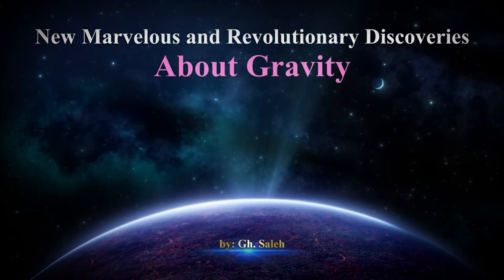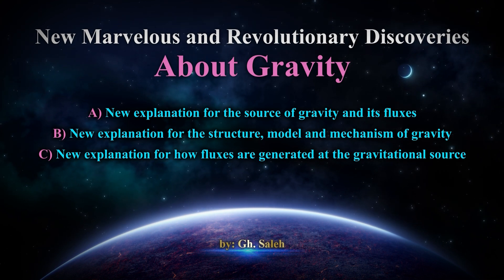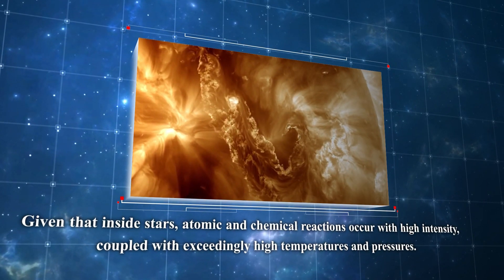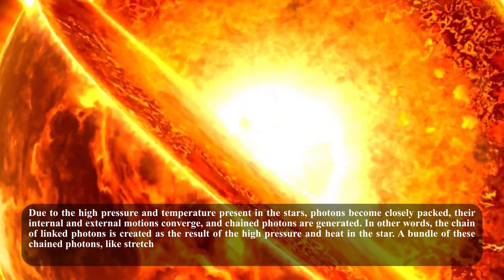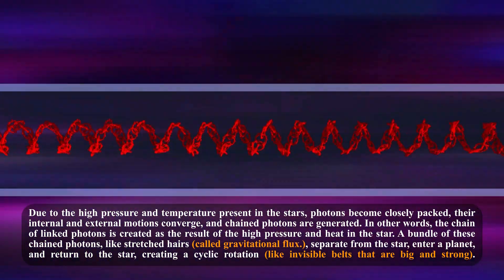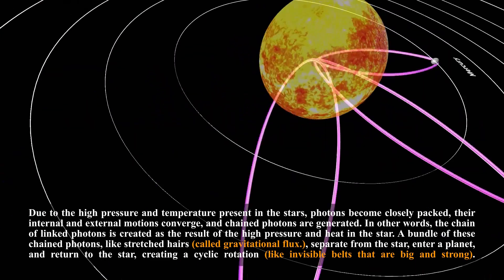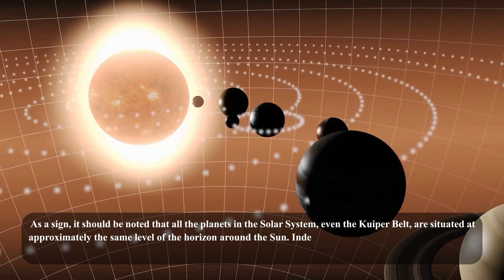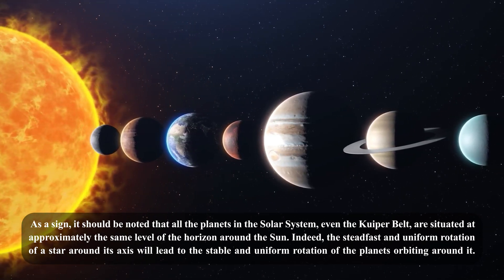New Marvelous and Revolutionary Discoveries About Gravity C